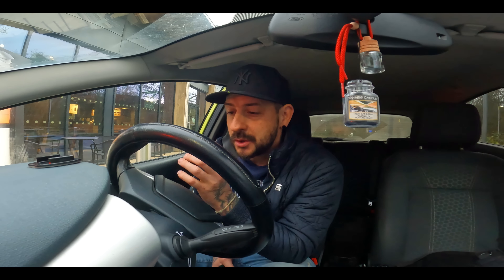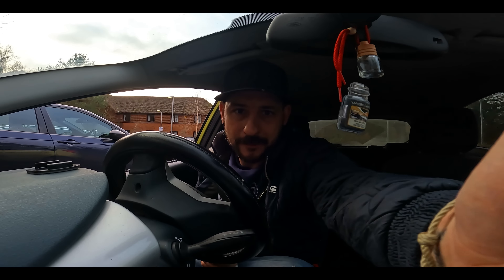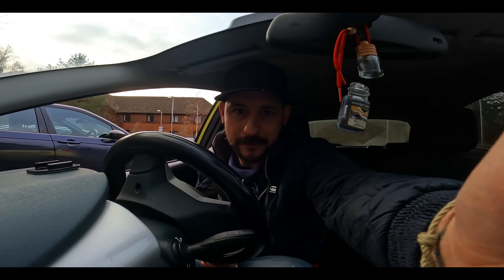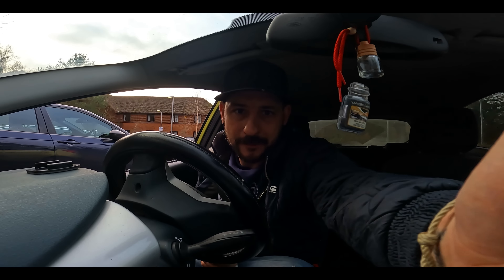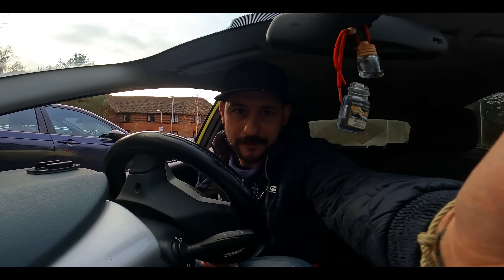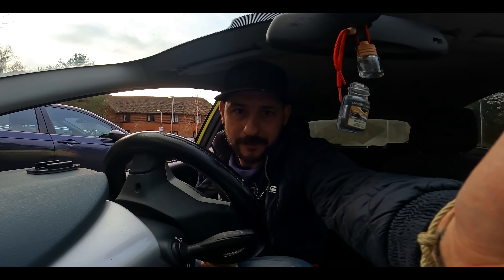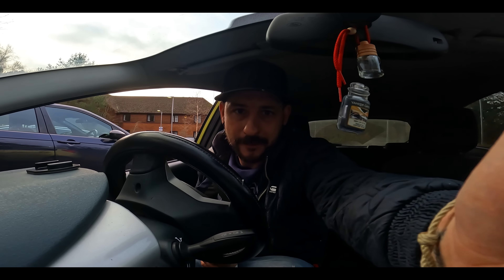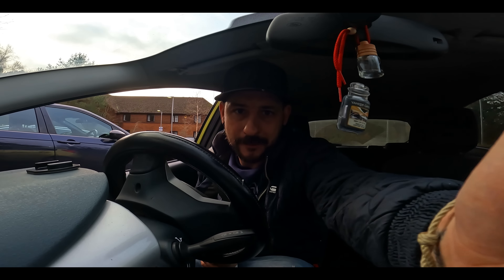Lost STORAGE Rare Car COLLECTION Left TO RUST Outside...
Help me to explore more of these places with a few dollars euros or pounds, Anything will help. thanks.▶️
Hello and welcome to a new episode,  In this weeks upload, we go to a classic car graveyard, Story has it that this was a man's pride and joy collection that were originally kept in storage, He lost the storage and the cars were subsequently discarded outside and left to the elements, If its true its one very sad story indeed, You can see remnants of the vehicles once having car covers on them, This is a very sad find with an equally sad story... If you like what you see, please consider subscribing. Thanks as always for watching,  All the best, Stokze...